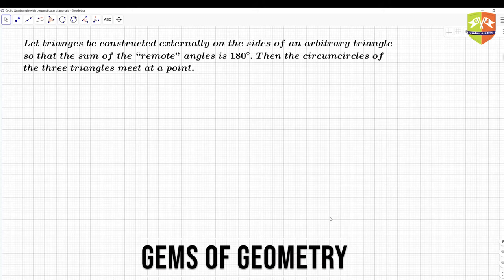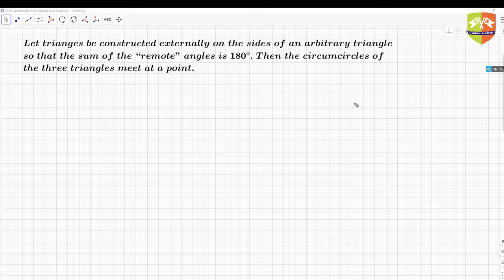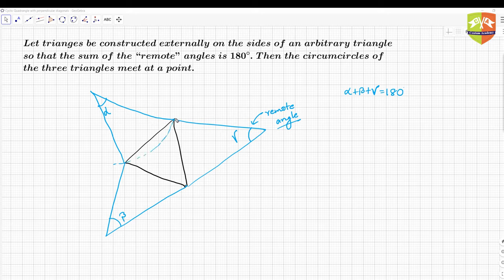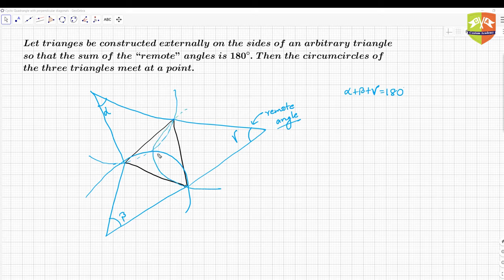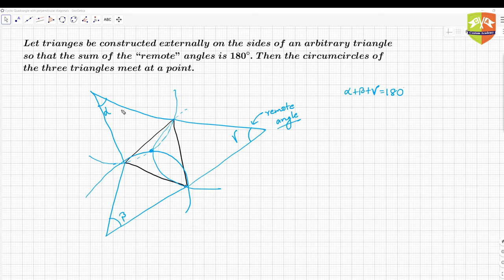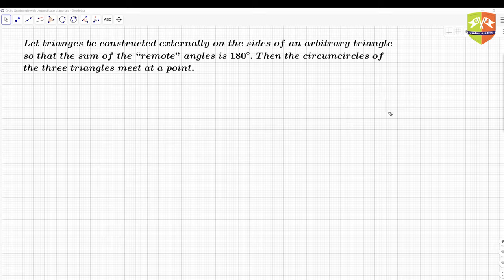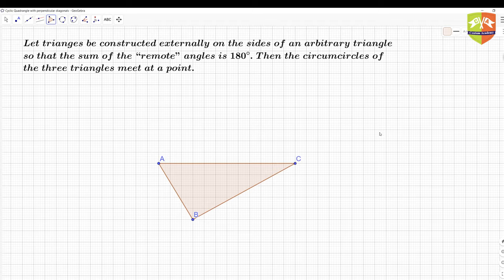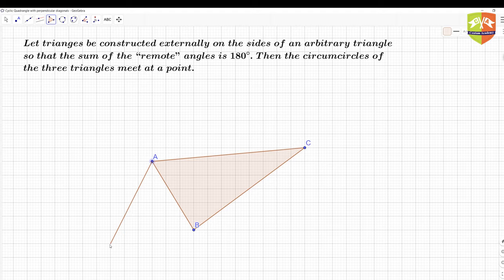GEOMETRY 43 : Circumcircles of triangles drawn externally on the sides of a triangle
Chapter Name: Quadrangles
Grade: Olympiad
Author: Tushar Sinha
Topic:
Theorem: Let  trianges  be  constructed  externally  on  the  sides  of  an  arbitrary  triangle  so  that  the  sum  of  the  “remote”  angles  is  180°.  Then  the  circumcircles  of  the  three  triangles  meet  at  a  point.

This Video Series for those who want to delve a little deep into the world of Geometry. The gems of Geometry .i.e. the theorems and their proofs have been compiled in this series. This series is for students - those who want to explore geometry as well as those who are appearing for Mathematics Olympiads (PRMO, RMO, INMO, IMO, AMC) and for Maths enthusiasts.